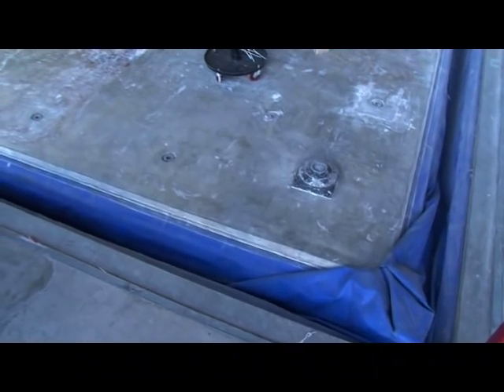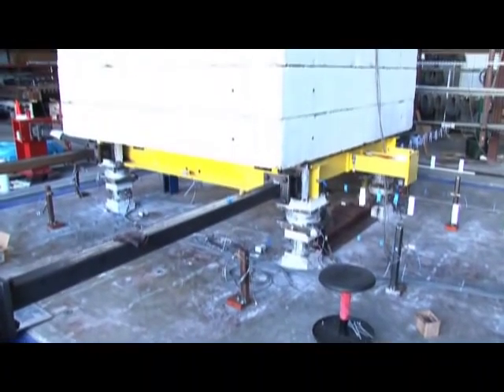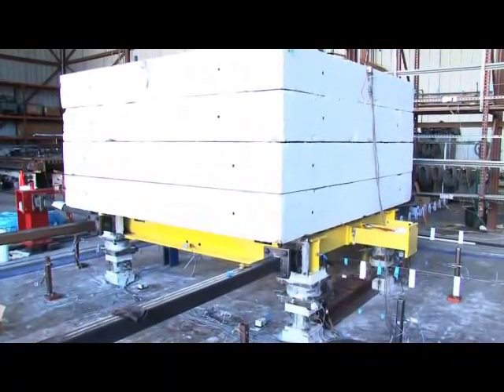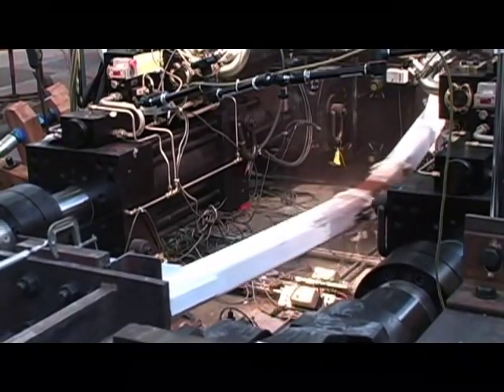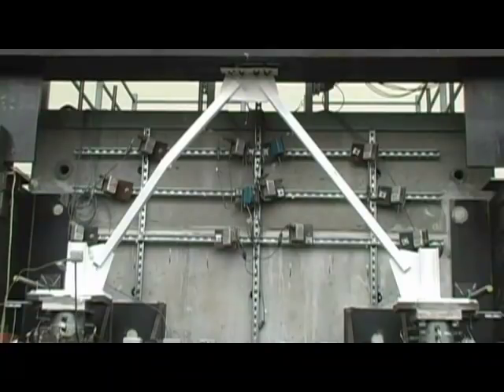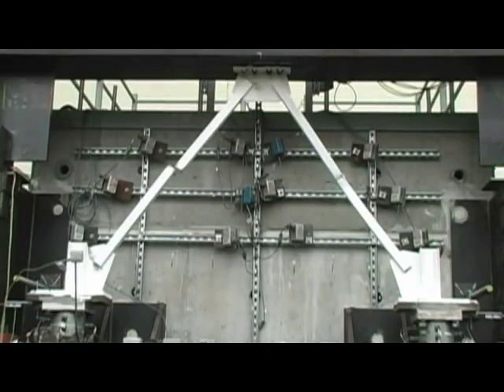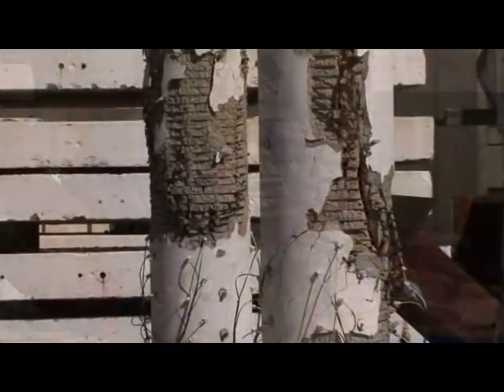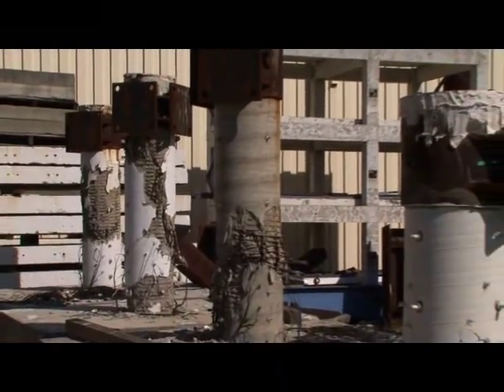Wired Science 8: High Tech Quake Survival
This week, Wired Science heads to the Earthquake Engineering Research Center to check out new and fascinating ways of testing seismic stability in buildings, houses, and other structures.